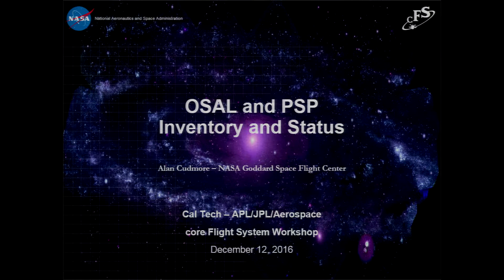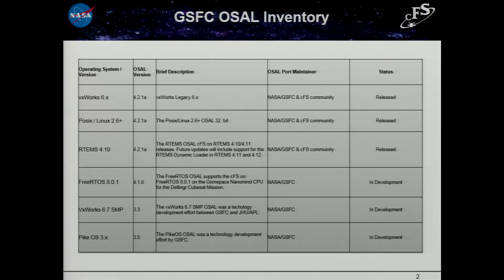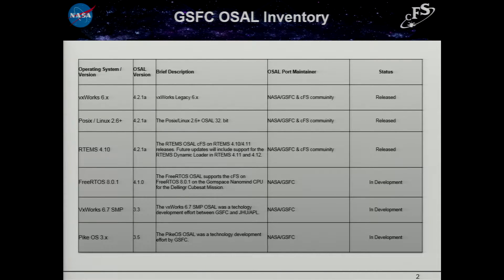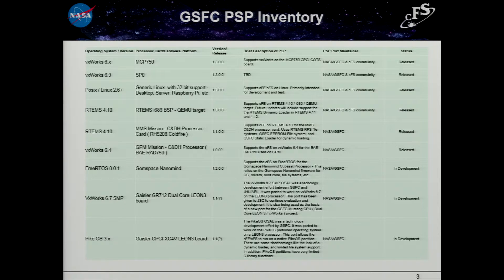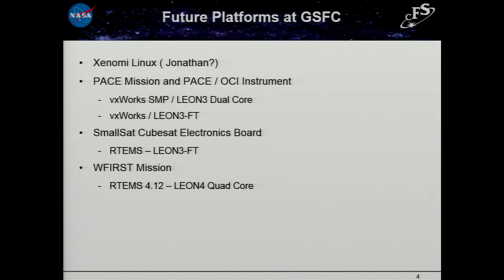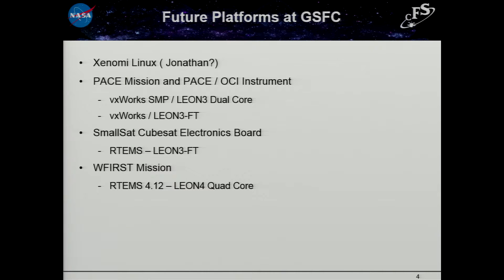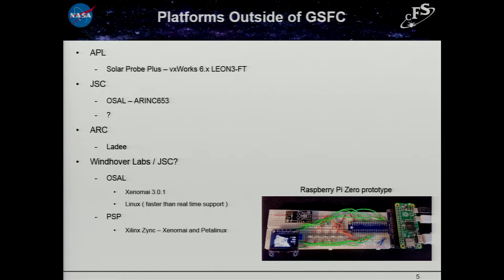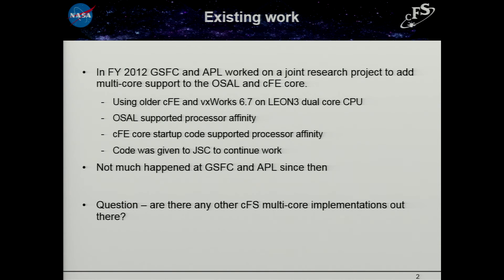07 Alan Cudmore OSAL and PSP Inventory and Status